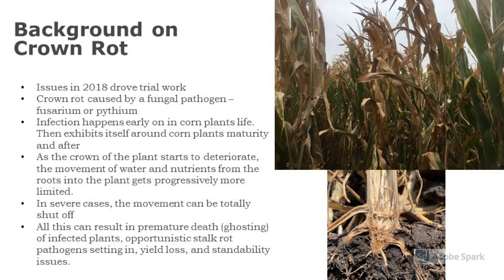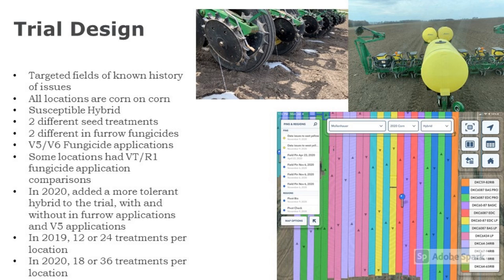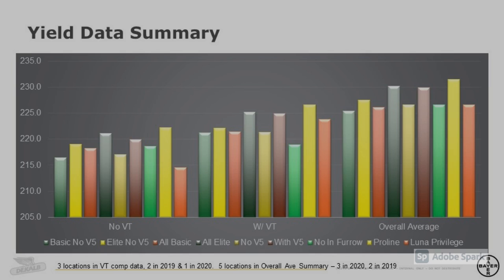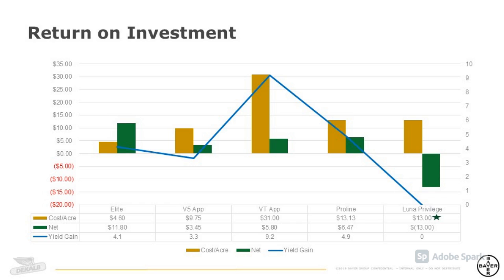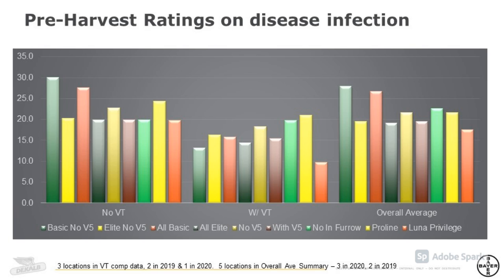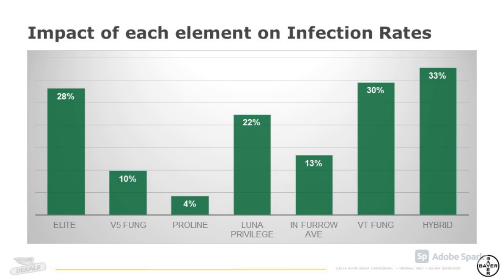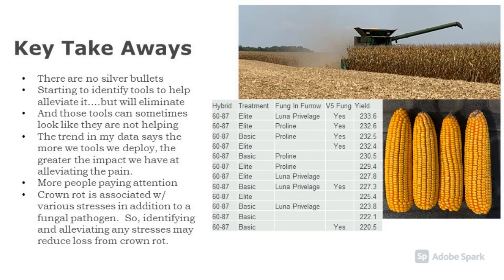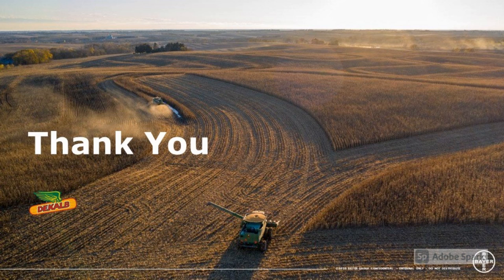Crown Rot Trial Review